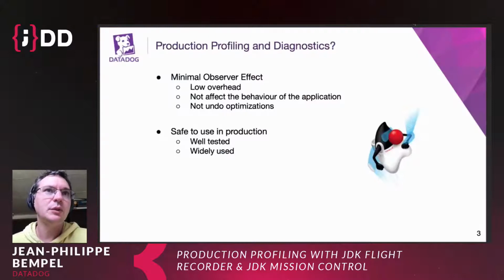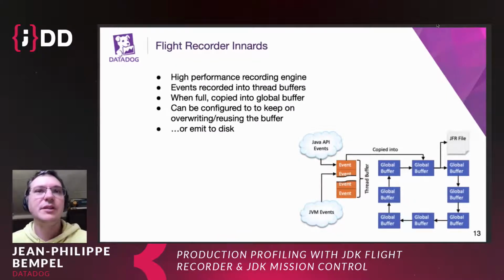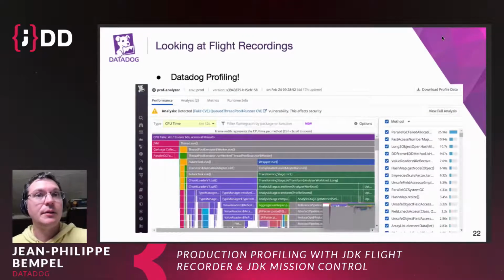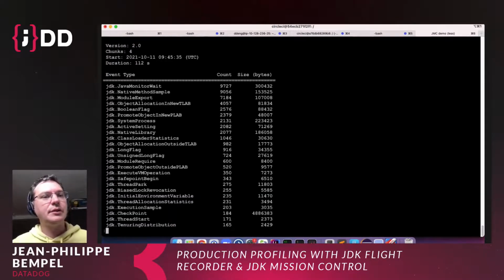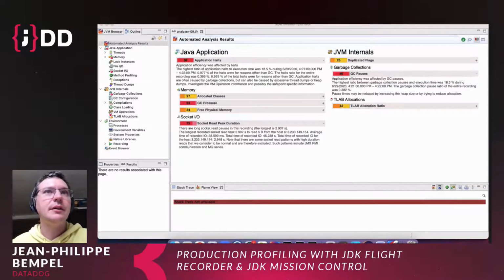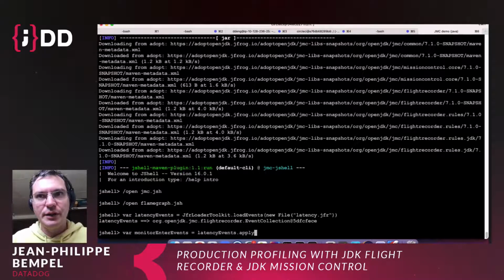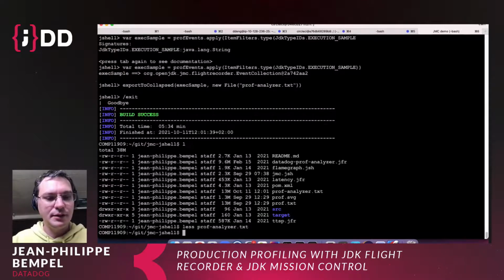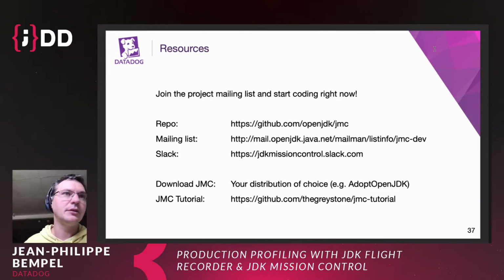JDD 2021: Production profiling with JDK Flight Recorder & JDK Mission Control - Jean-Philippe Bempel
JDK Mission Control is the industry standard tool for Java performance analysis in production environments. This presentation will introduce the tool and explain how to use it to solve various production time problems with very little overhead.

We will also discuss how application developers can extend their applications to take advantage of the event recording capabilities of the JDK Flight Recorder, now included in OpenJDK 11+, and how to create custom tools based on the extensive Mission Control API to analyse specific issues beyond what is offered by default by the Eclipse based tool.